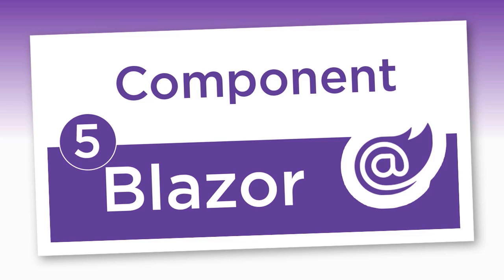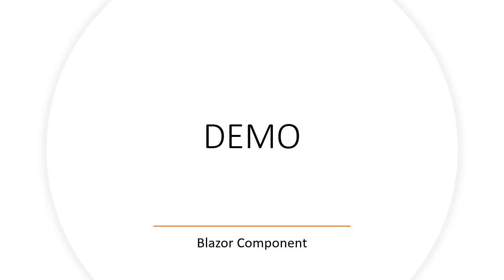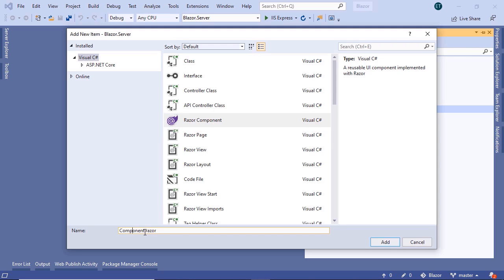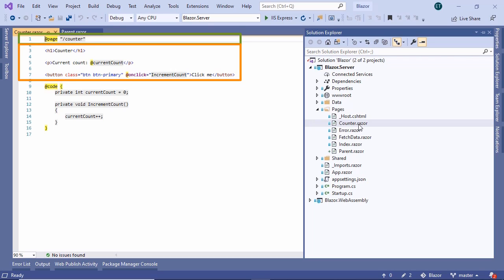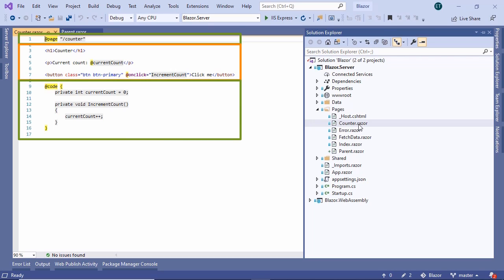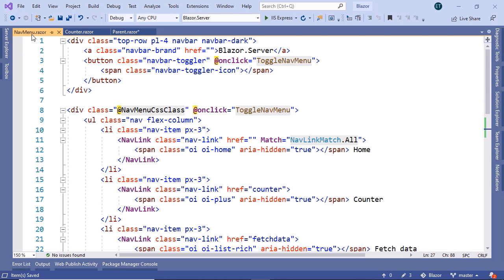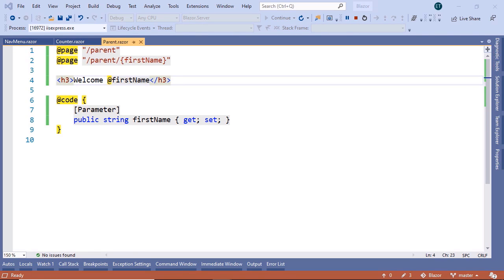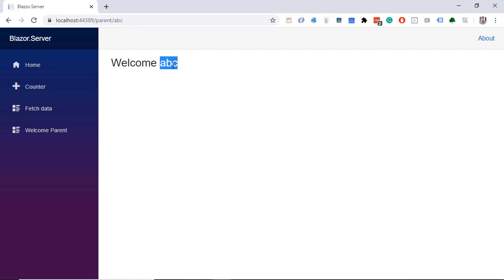AspNet Core Blazor Component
Blazor apps are built using components. A component is a self-contained chunk of user interface (UI), such as a page, dialog, or form. A component includes HTML markup and the processing logic required to inject data or respond to UI events. Components are flexible and lightweight. They can be nested, reused, and shared among projects...